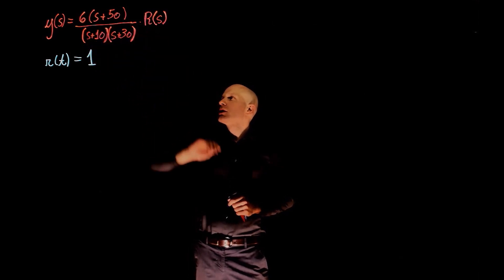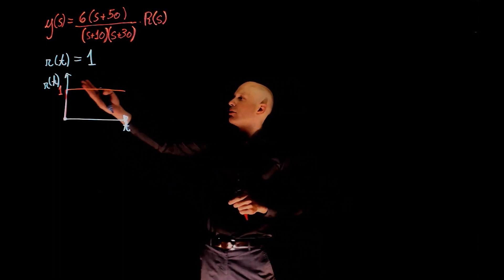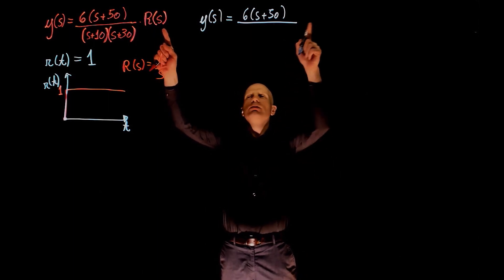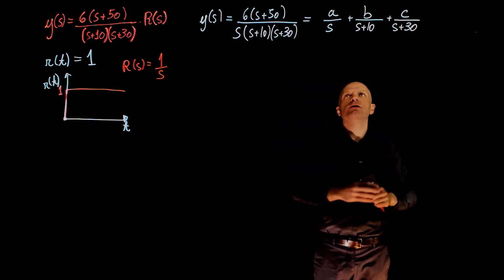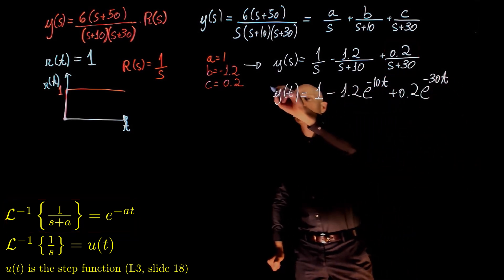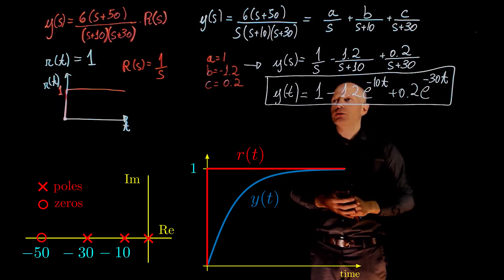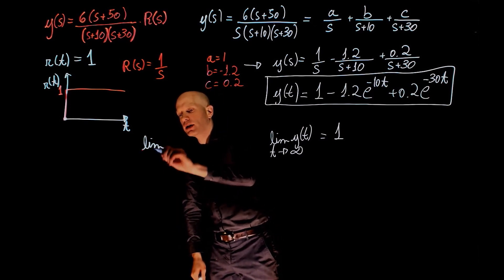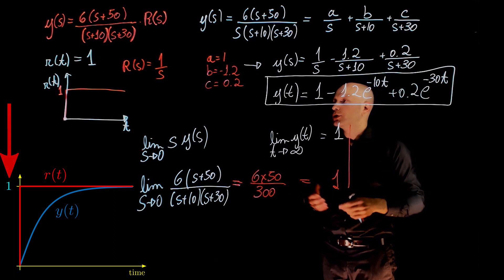L3E15 - Control Systems, Lecture 3, exercise 15. Laplace transform and time response to step input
MECE 3350 Control Systems, Lecture 3, exercise 15. Time response to step input, Laplace transforms, inverse Laplace transform, partial fraction, and final value.